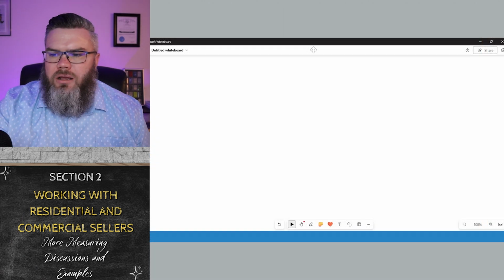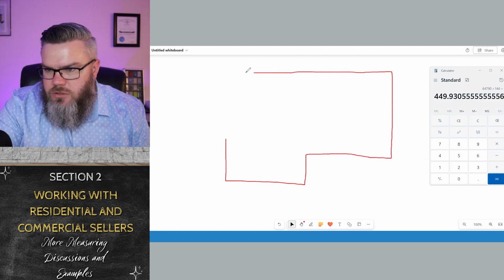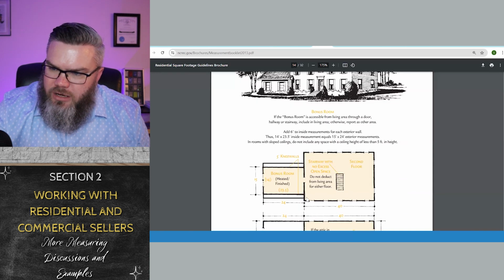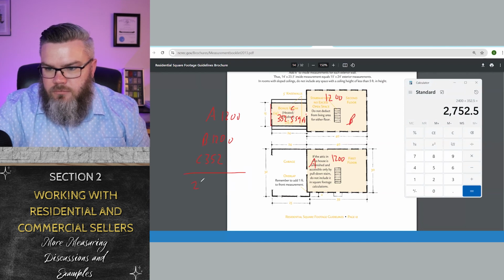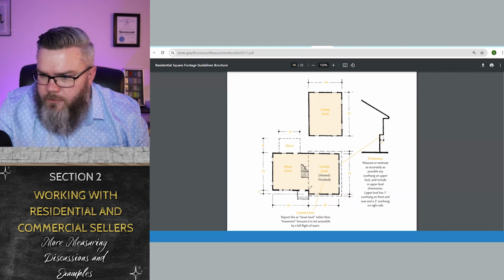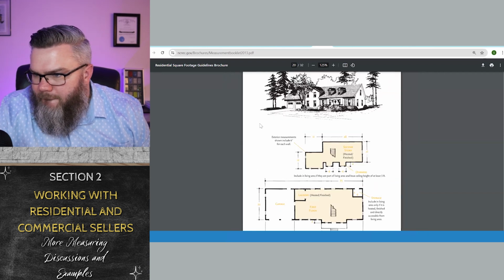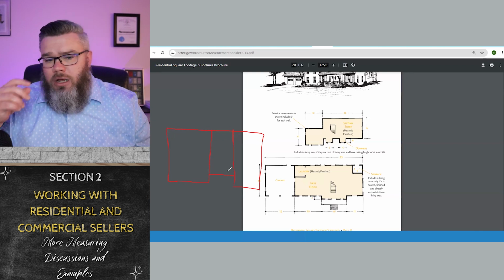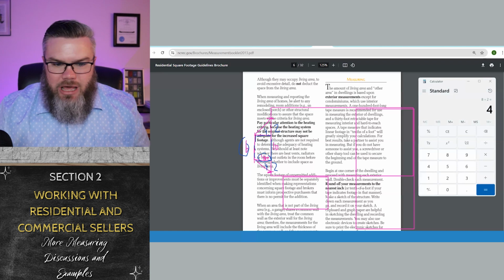2024 301 sec 2 measuring 2